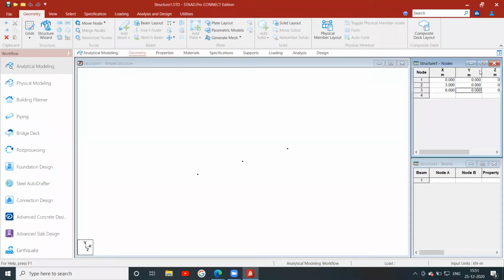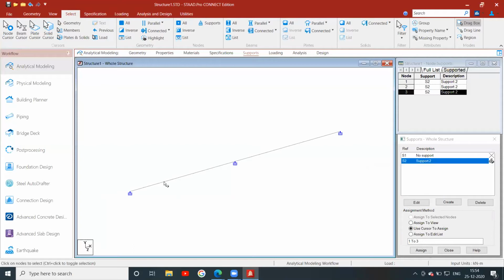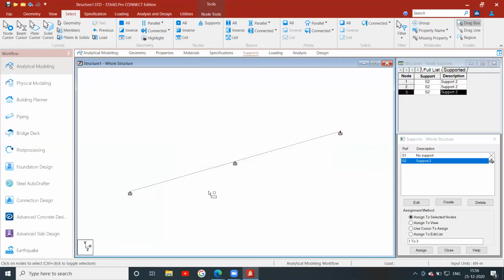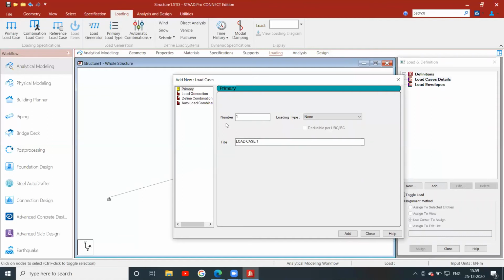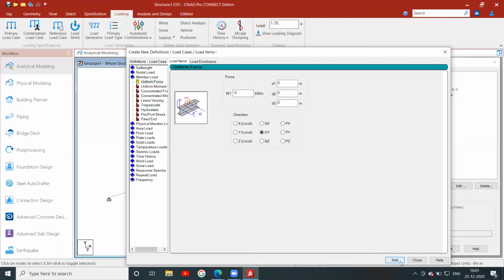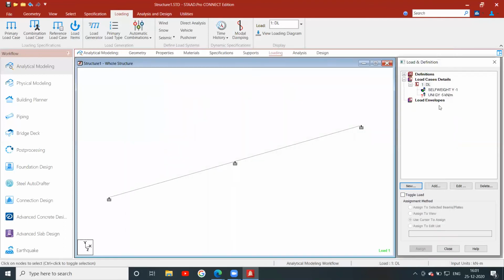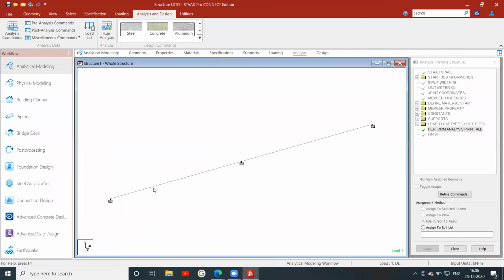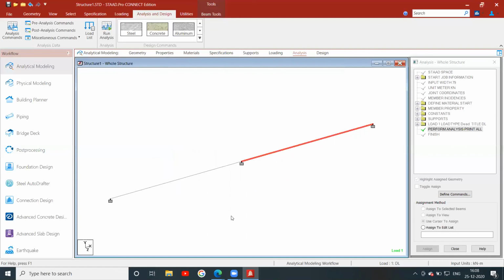Analysis of Continuous Beam by Mr CH Venugopal Reddy